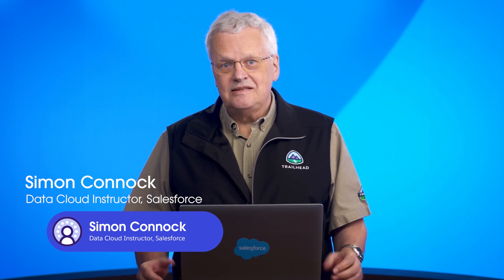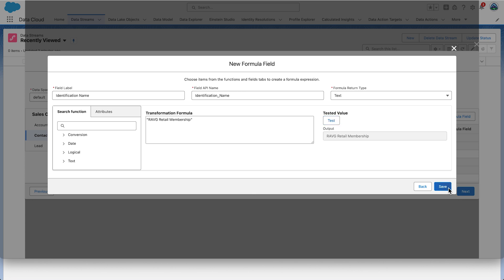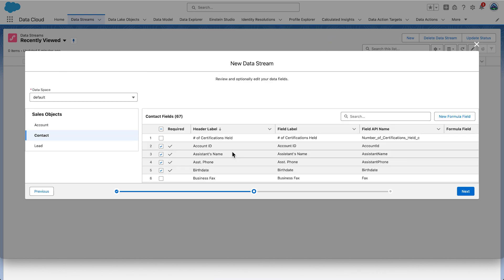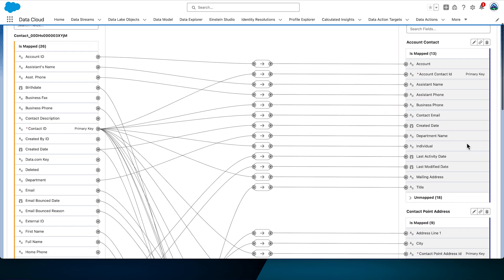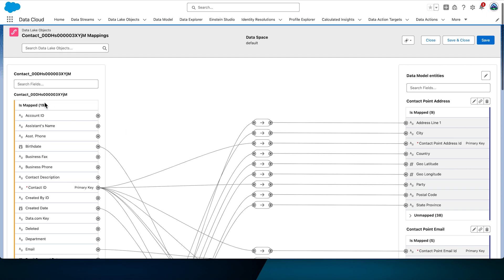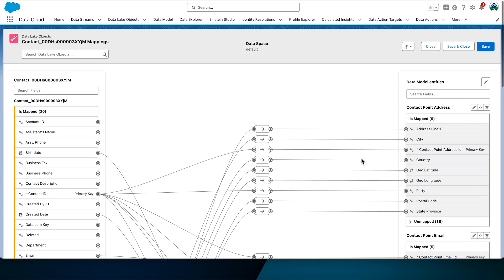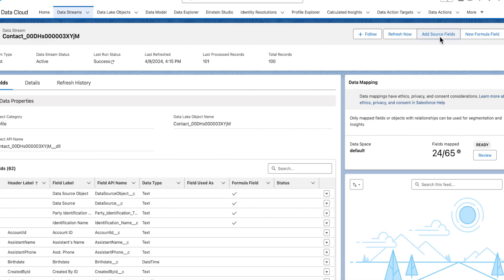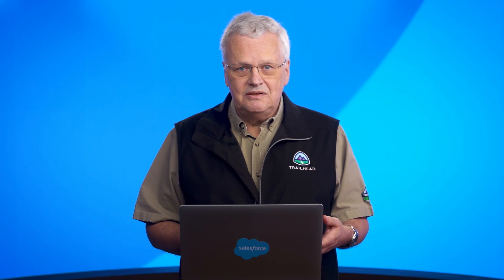Data Ingestion | Unlock Your Data with Data Cloud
In this video, we'll guide you through the process of ingesting data using the Sales Cloud starter data bundle. Follow along as we demonstrate how to create a data stream, customize field labels, set up formula fields, and manage data mappings to ensure your data meets your specific requirements. You'll also gain insights into best practices for maintaining data integrity, security, and compliance with data protection regulations throughout the entire process.